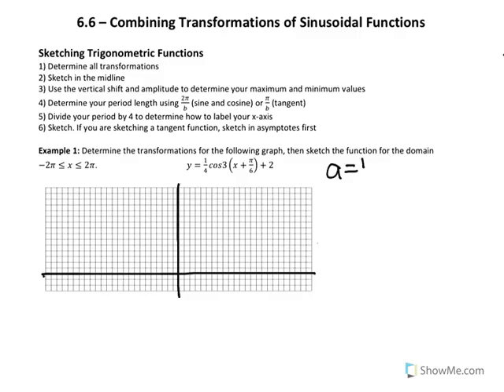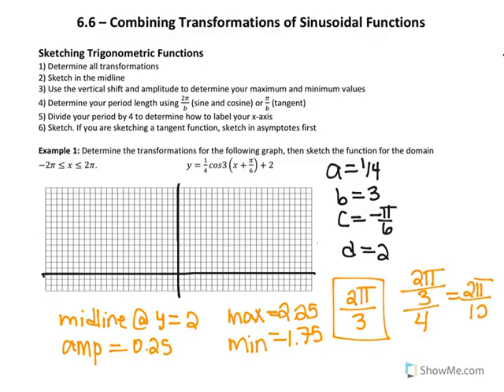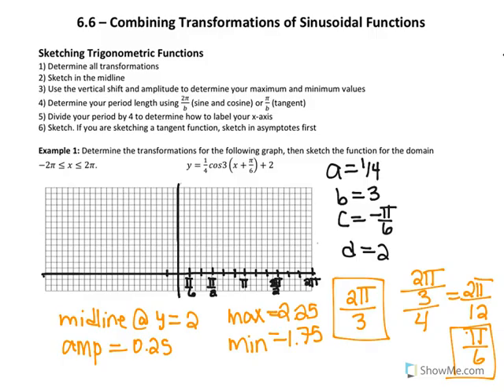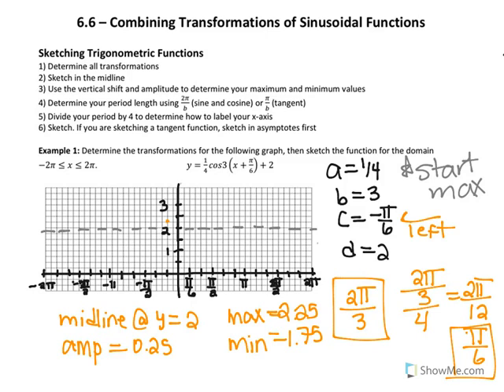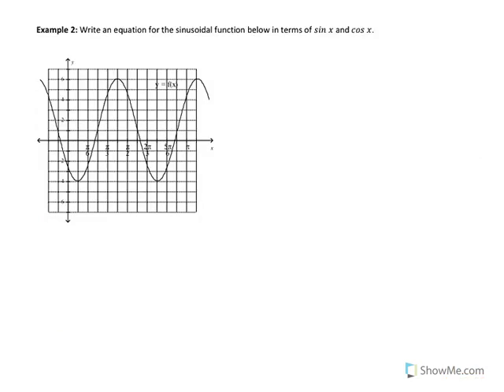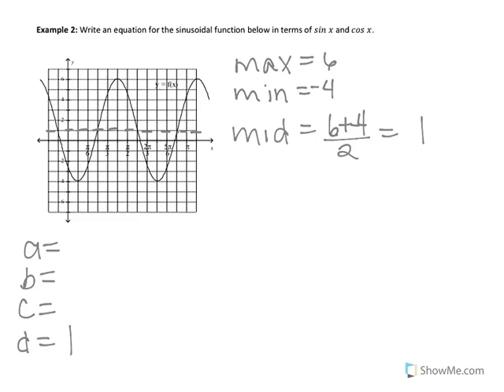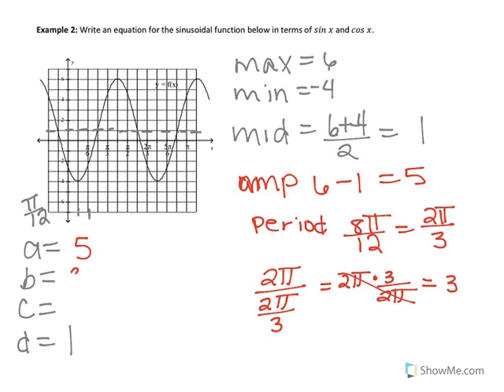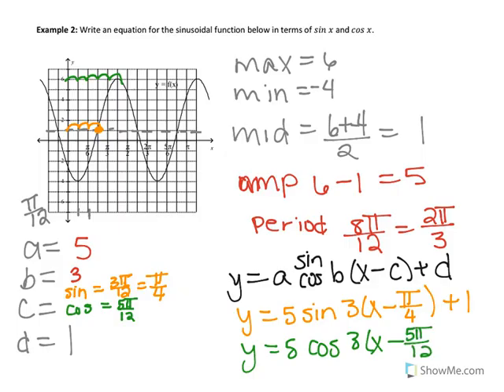Pre-Calculus 30 - Trigonometry - 6 - Combining Transformations of Sinusoidal Functions